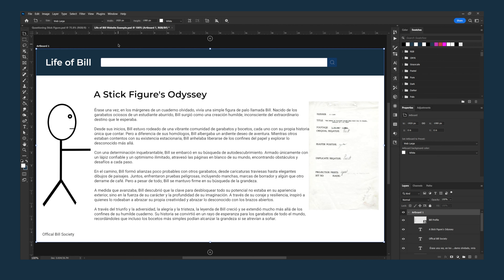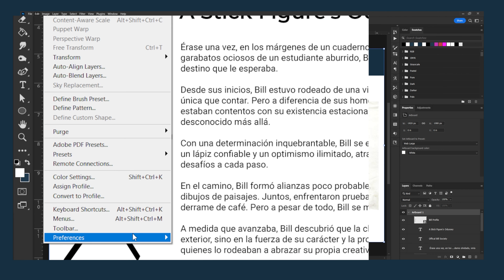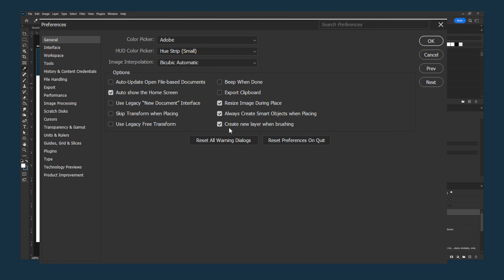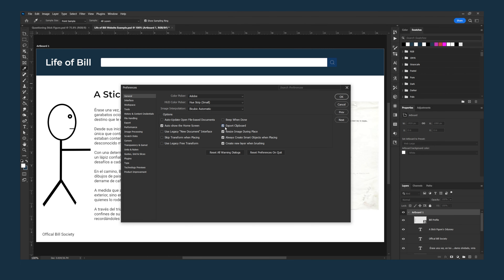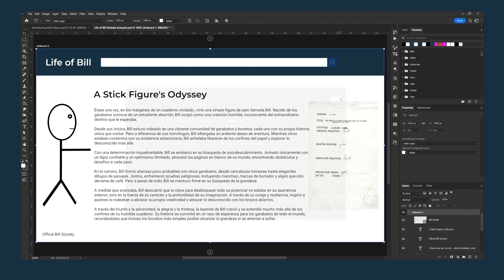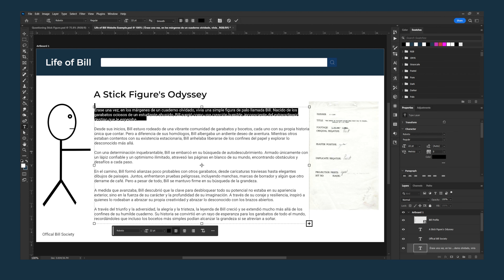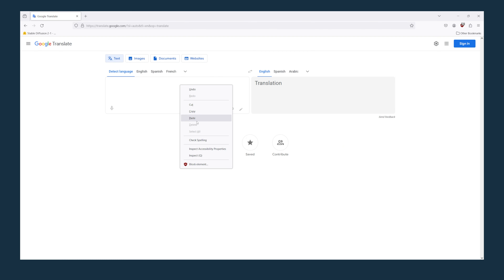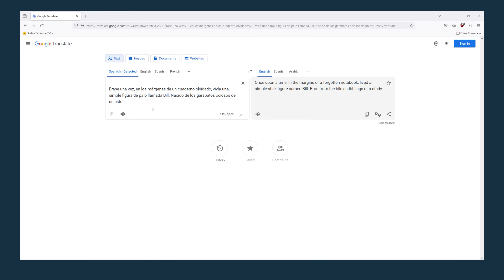Copy Photoshop Clipboard Outside of Photoshop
How to copy text outside of photoshop. If copy and pasting of text is not working in photoshop, the setting "export clipboard" will enable copy and paste outside of the application with other applications on the computer.

Chapters
0:00 Description of Problem
0:23 Solution